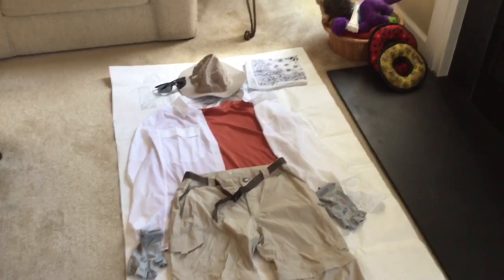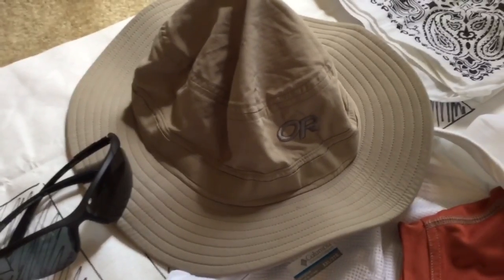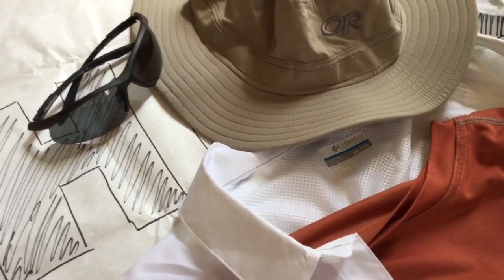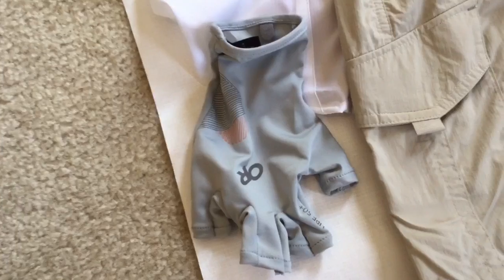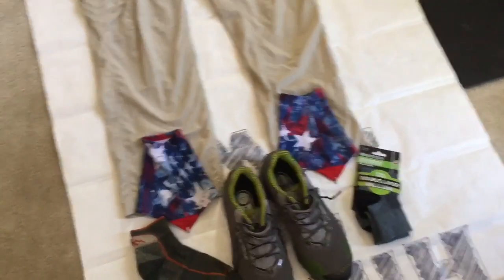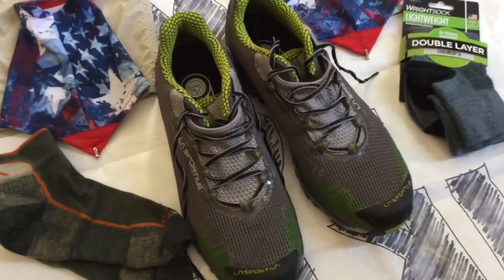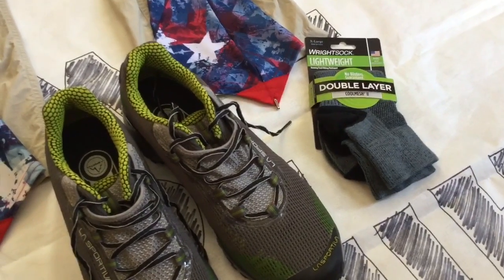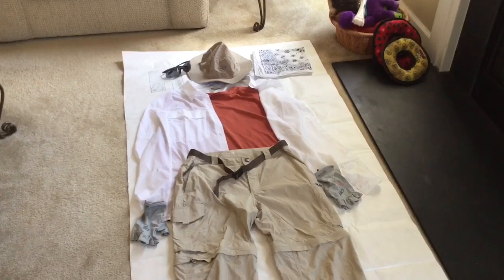PCT (Pacific Crest Trail) Thru Hike 2016 - Clothing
Please consider donating to the ASPCA

These are the clothes that I will start off with (wearing) for my upcoming PCT hike. for a list of the clothing.